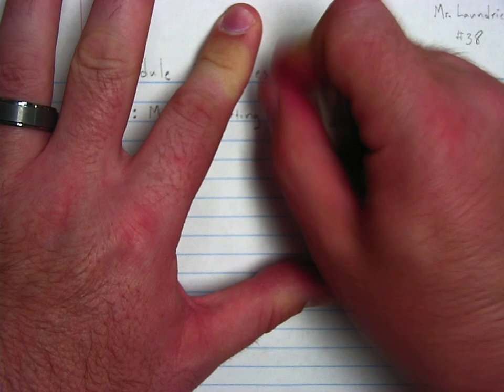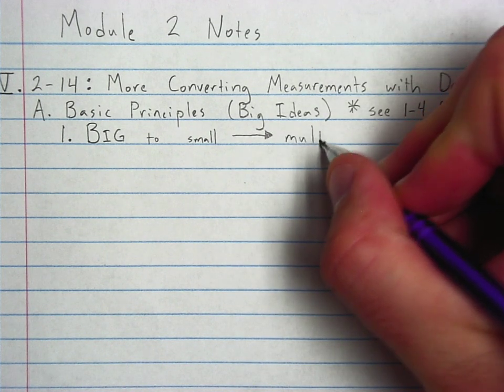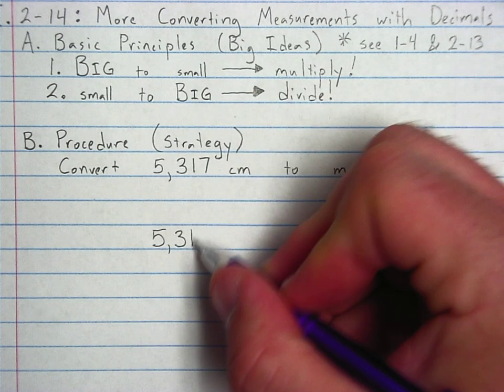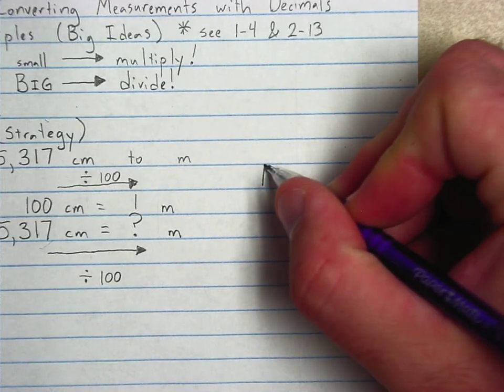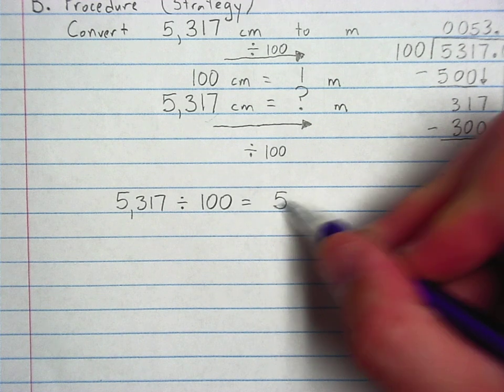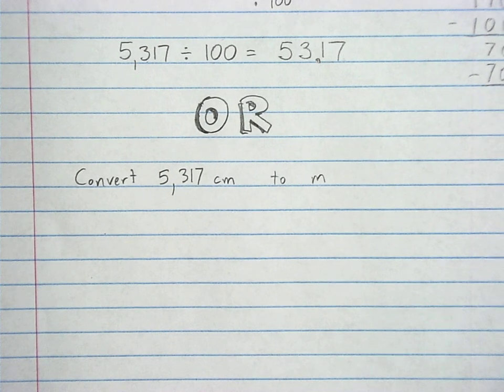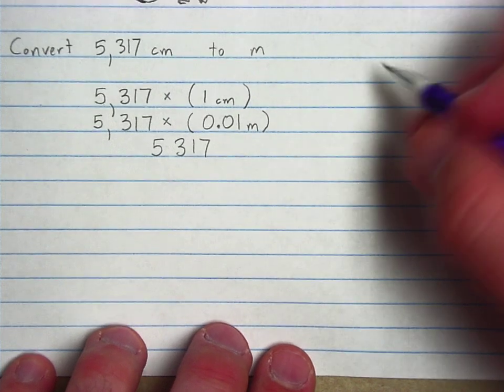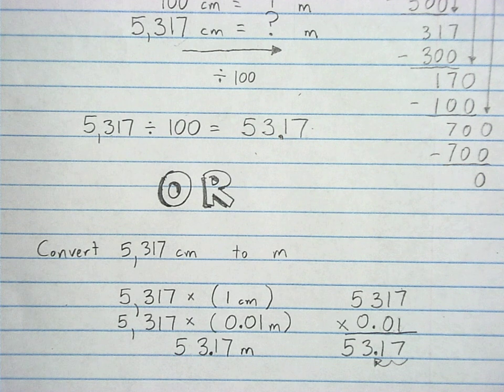Lesson 2-14 : More Converting Measurements with Decimals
This video is to help prepare for Module 2, Lesson 14 : More Converting Measurements with Decimals.